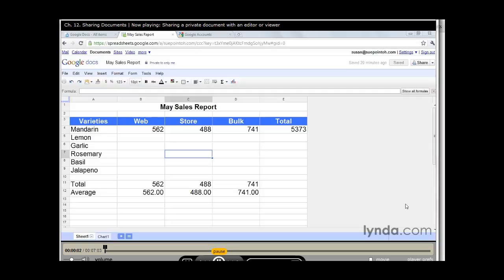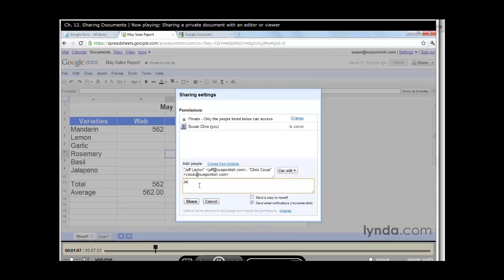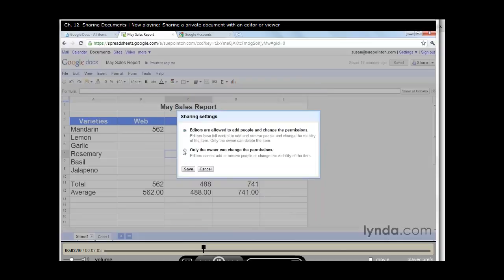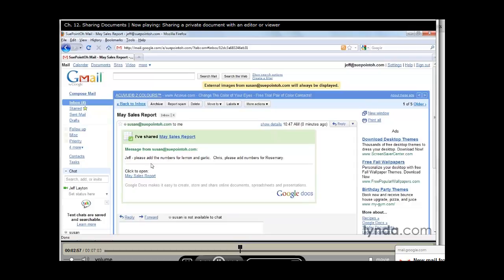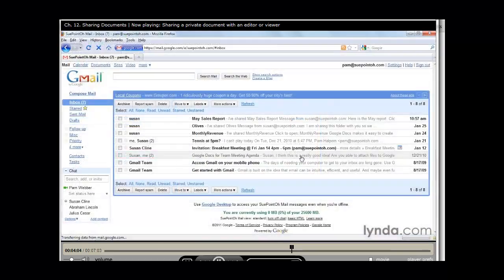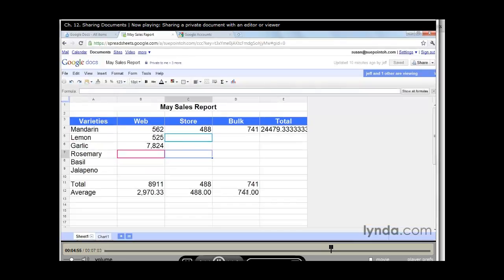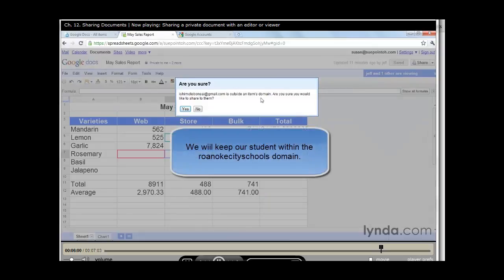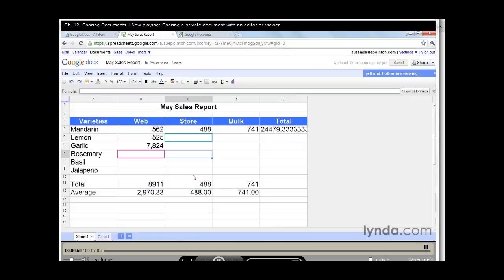Sharing in Googler docs zd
First part of google sharing a document